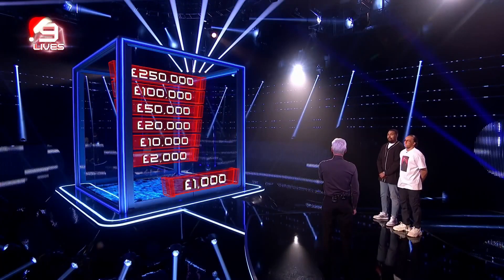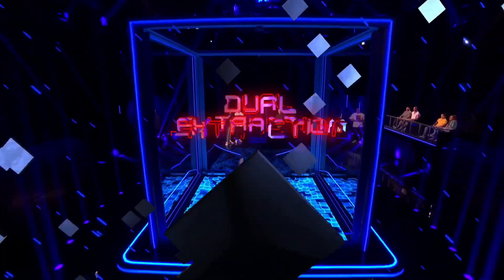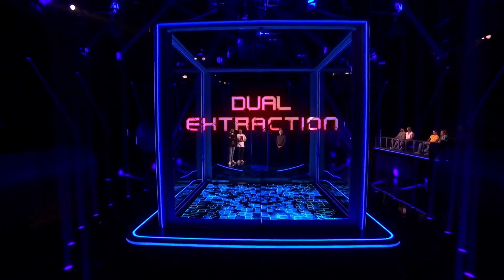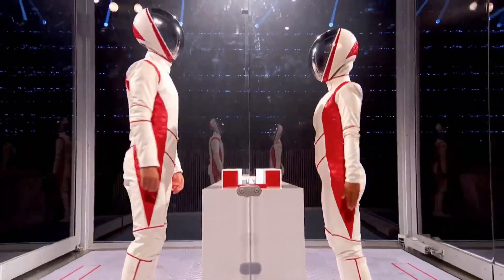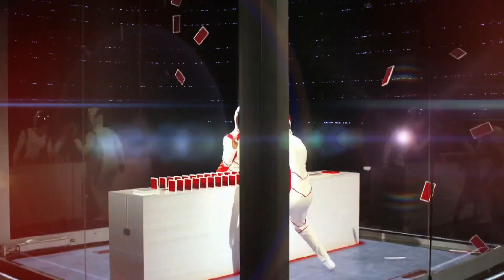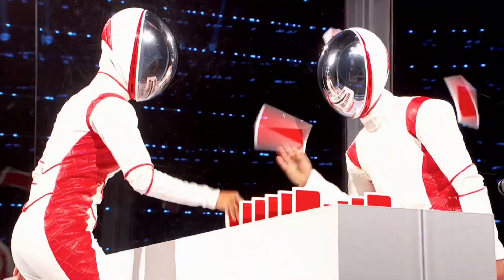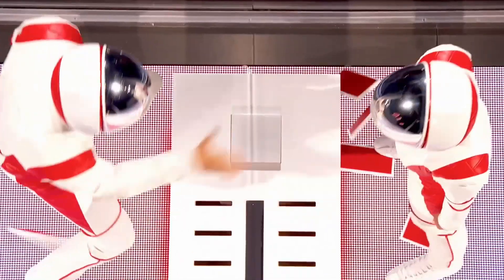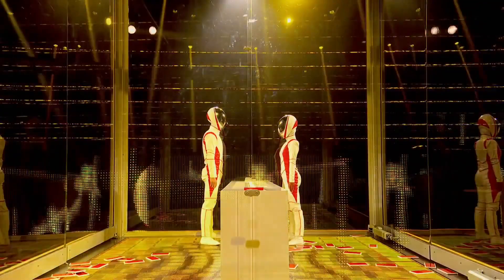Dual Extraction (10s) - The Cube UK - Games Demo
This video is for educational and entertainment purposes only. No profit is made from this video. I do not claim ownership of any copyrighted materials used in this video.